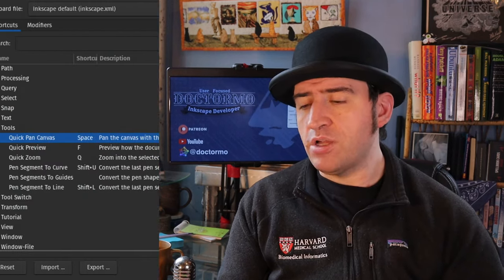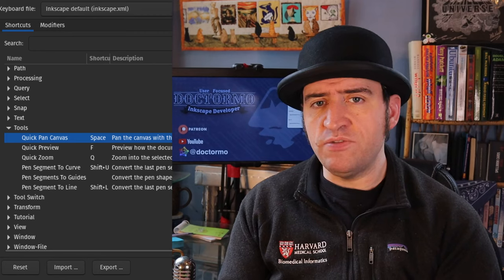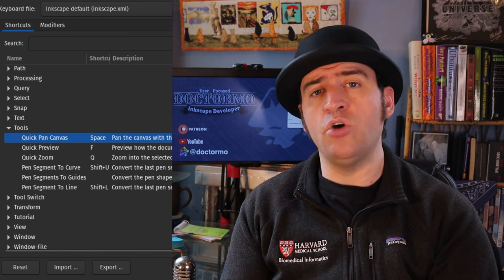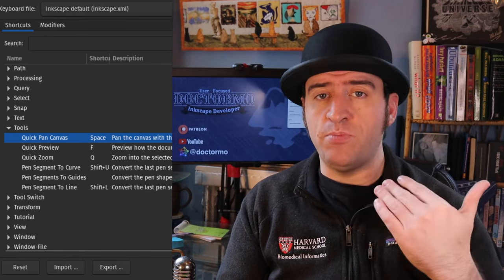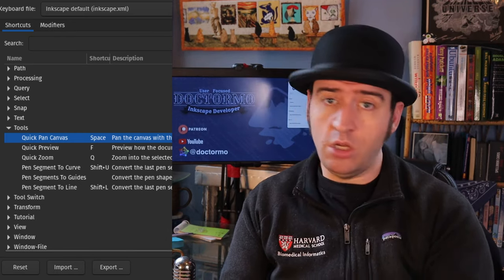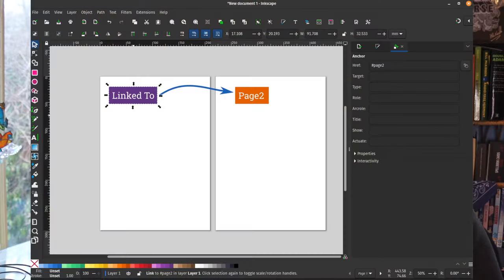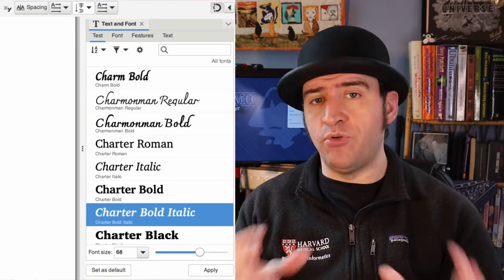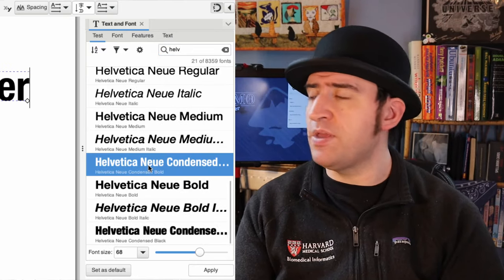Inkscape's Bumpy Landing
This week let's catch up on all the work that's happened in the last couple of weeks.

The main issue is the CMYK/Color refactoring work which is delayed significantly by the new Gtk4 work. It's a real blocker on my ability to work on the code these past few weeks, but we'll get through it!

Bug fixing is ongoing. Please consider joining the bug team and donating some of your time to testing Inkscape 1.4.x so we can make it as good as possible. I've pushed for an Alpha release in the meantime.

If you can; please consider sponsoring my work on Patreon or Liberapay I often don't link to, but should link to my buy me a coffee too just in case coffee is your love language 😉